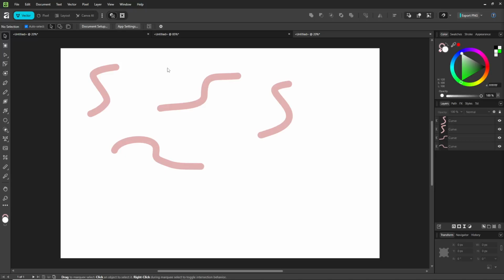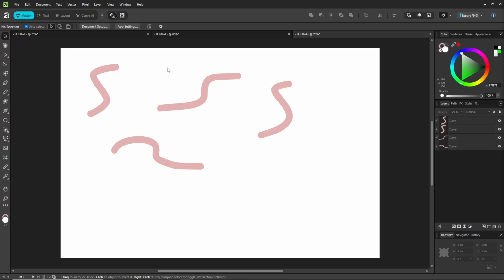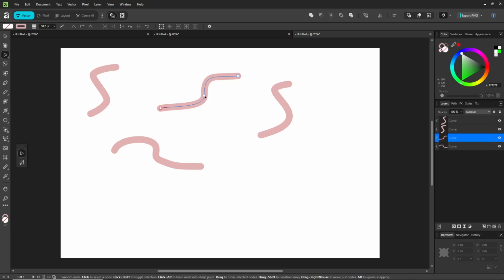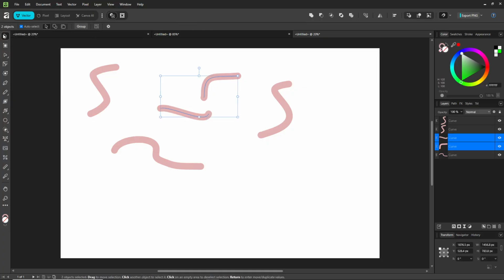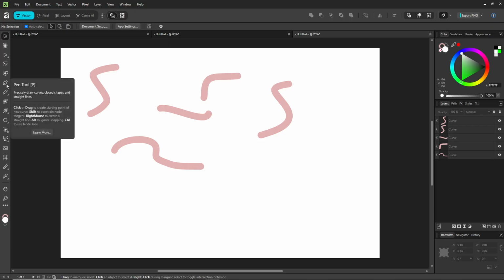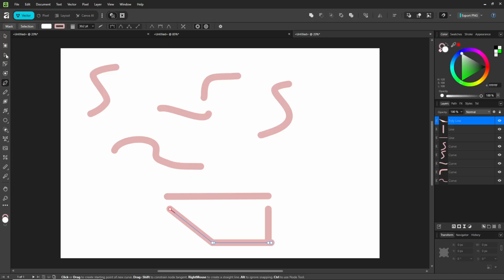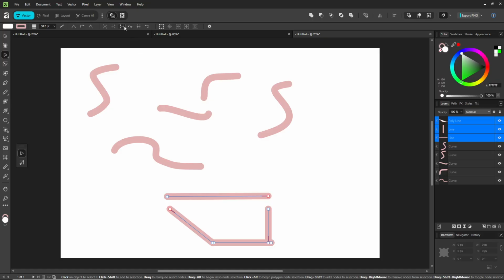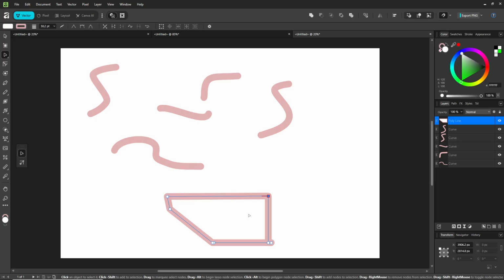How To Break And Join Curves With The Node Tool In Affinity Designer (Tutorial 2026)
Along the way, you'll learn how to break curves Affinity Designer, join curves using Affinity Designer Node Tool, Affinity Designer curve editing tutorial, separate vector paths with Node Tool, combine multiple curves in Affinity Designer, Affinity Designer Node Tool break path, edit vector curves Affinity Designer tutorial, break apart vector shapes Affinity Designer, merge two curves Affinity Designer Node Tool, Affinity Designer path manipulation guide, connect open curves using Node Tool, splitting vector lines in Affinity Designer